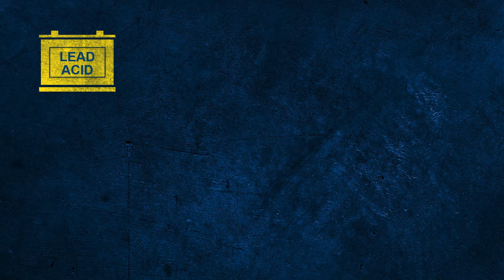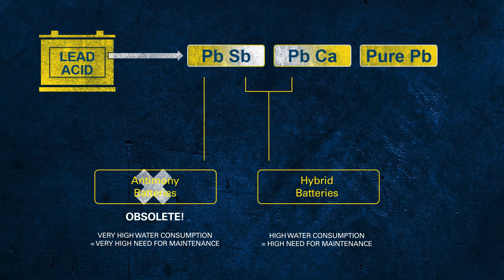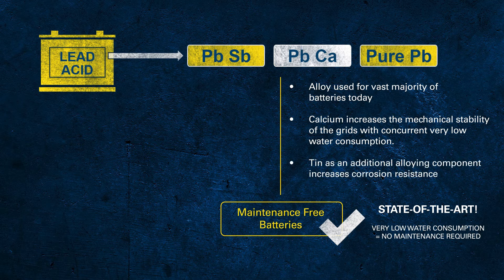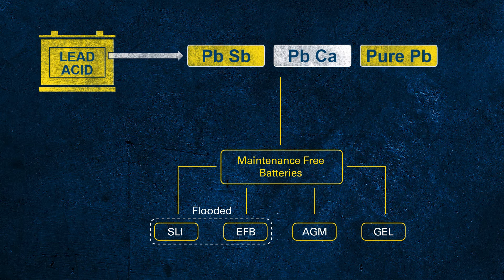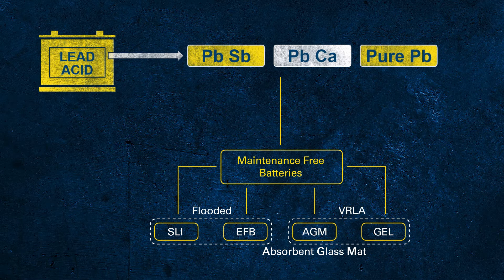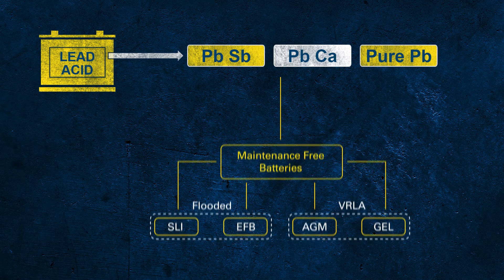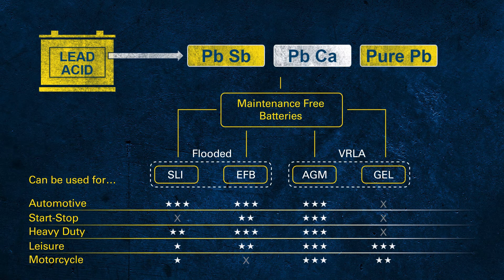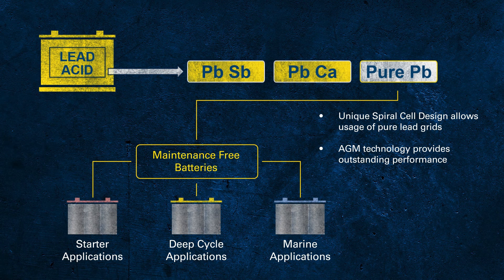VARTA Batteries - Battery Technologies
If you deal with batteries in your day-to-day life, you will hear many different terms and abbreviations: AGM, EFB, SLI, GEL, calcium batteries, hybrid batteries, maintenance-free, pure lead etc. In this video we explain what these terms mean and how they are connected to the battery business. In this course we also take the opportunity to talk briefly about which battery technology is best suited for which application.